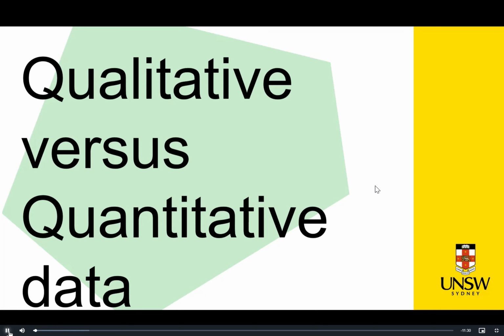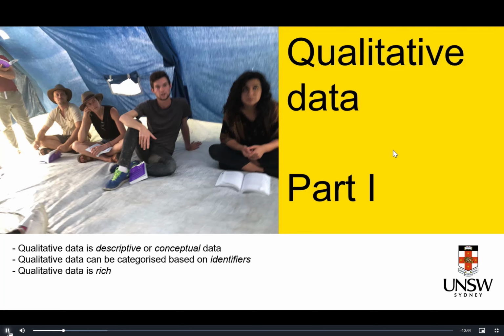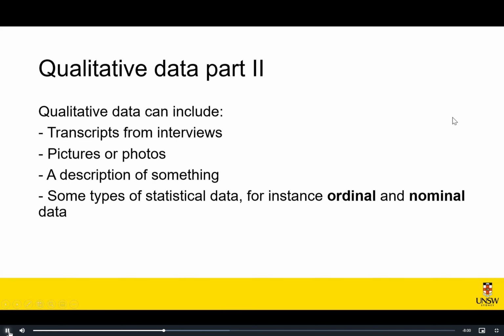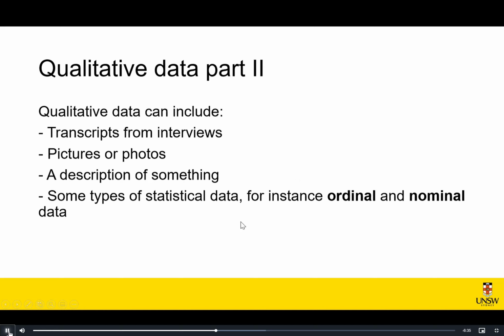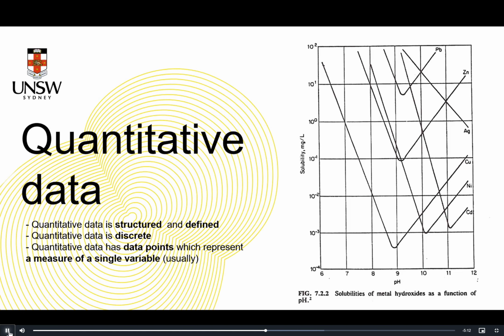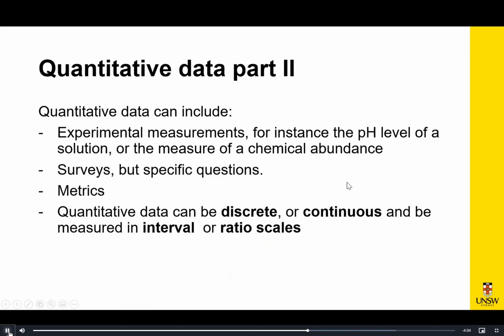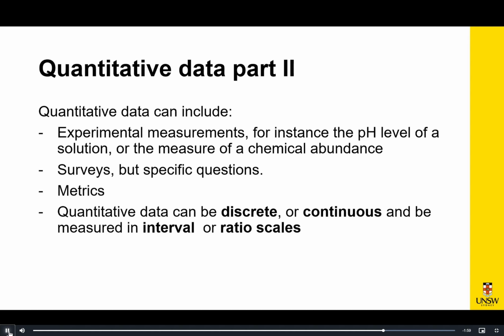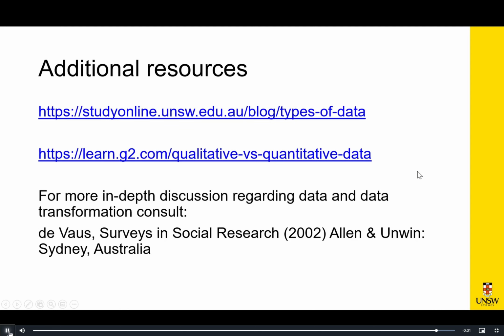Course CVEN9050 Masters Practice Project A 2021 T1 Google Chrome 2021 03 13 10 15 38